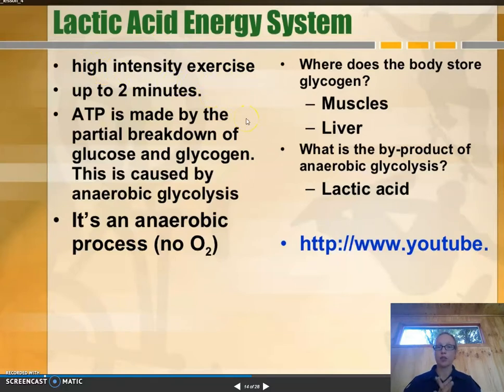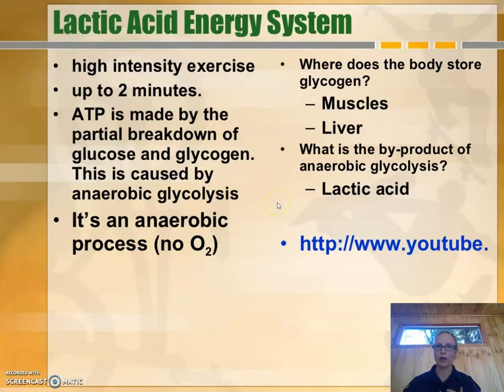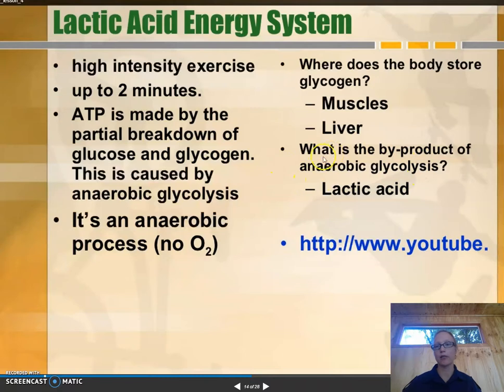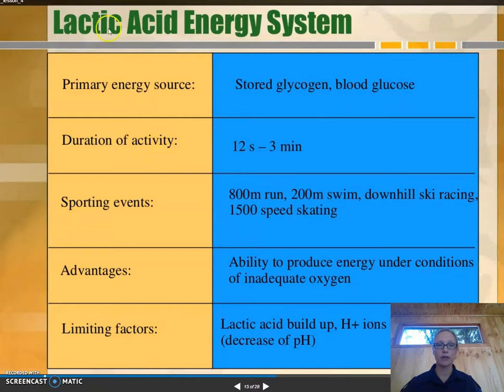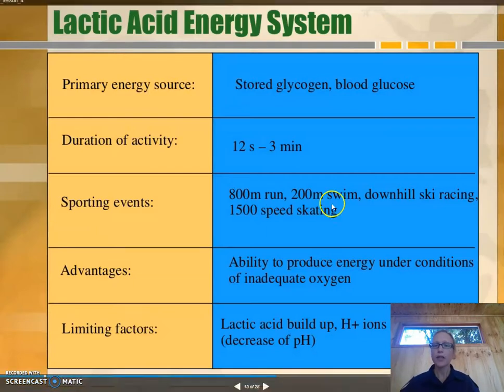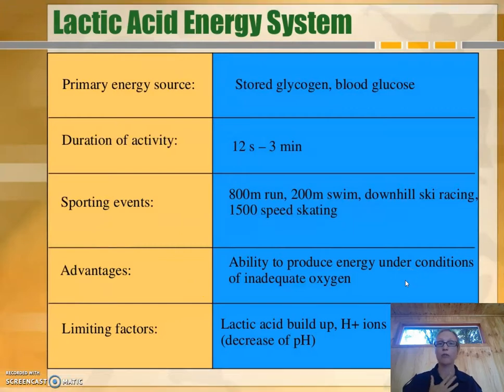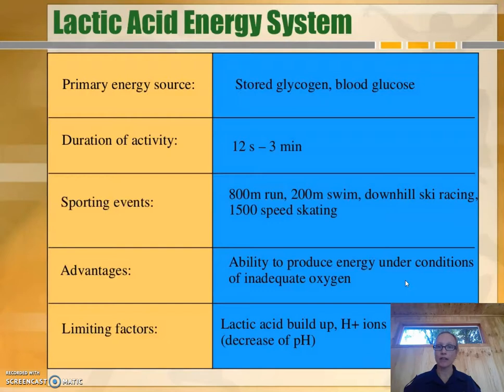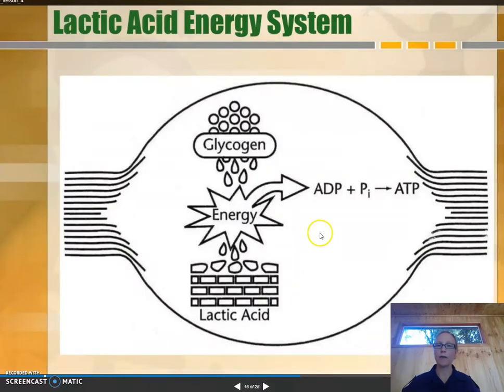Anaerobic Glycolysis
Brief Description regarding the Lactic Acid Energy System